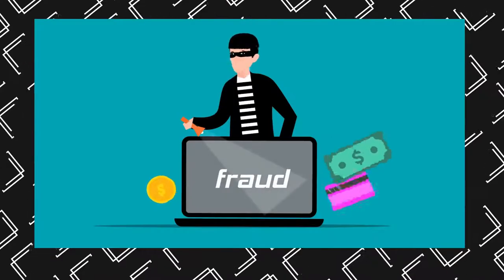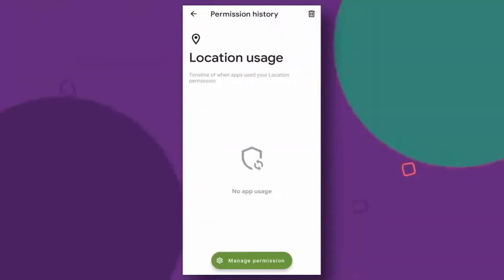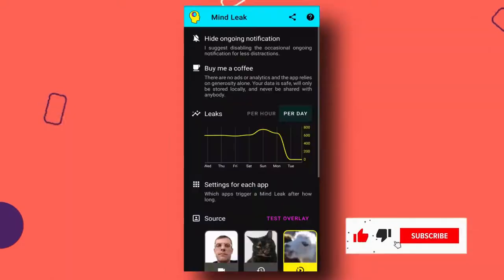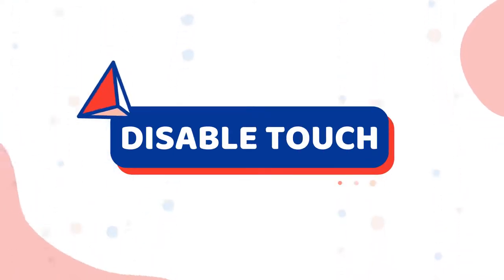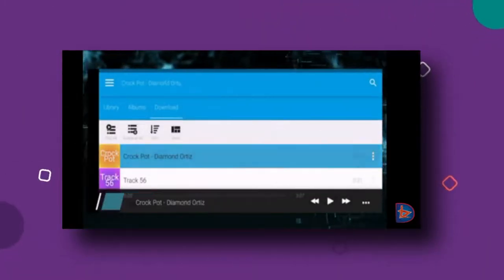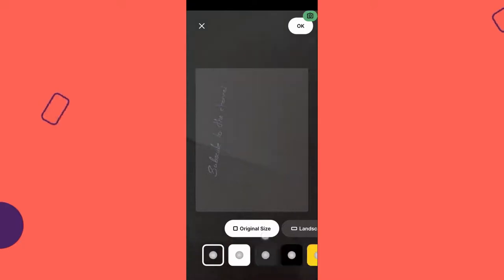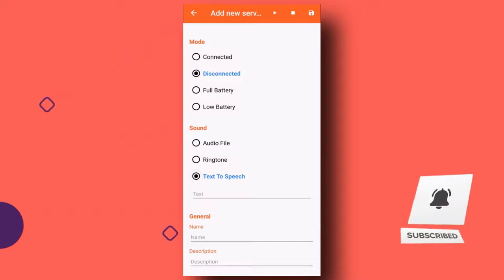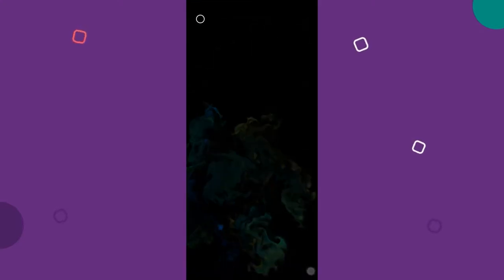Top 6 Apps For Android | AUGUST 2021 | DTECBROZ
This video covers Top 6 Apps For Android that you must install
These apps  are of different category some are for privacy , some are for saving your time and some are for fun.watch full video and comment below which app you liked the most.
00:00  INTRO
00:15  FOR PRIVACY
01:11  SAVE TIME
01:58  AVOID MISTAKES
02:43  REMOVE BACKGROUND
03:23  FUNNY CHARGING
04:11  AVOID STRESS
04:35   OUTRO
video contents
apps that you need on your phone
best apps
august best apps
top 6 apps
cool apps
fun apps
privacy apps